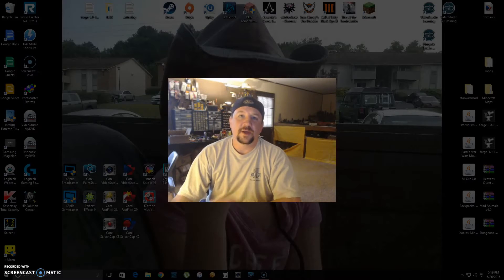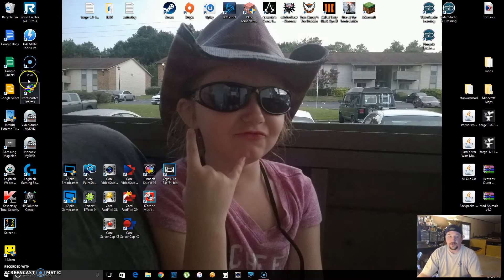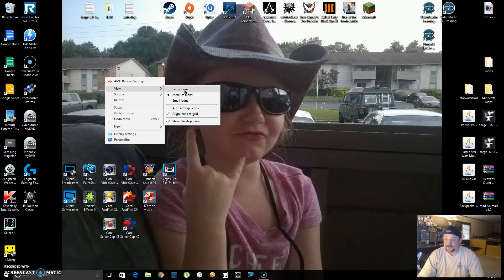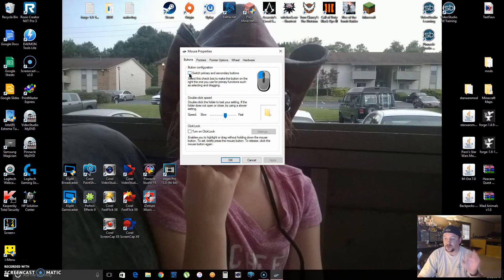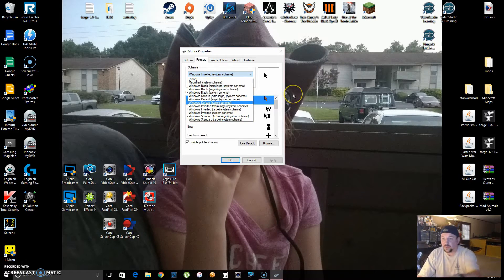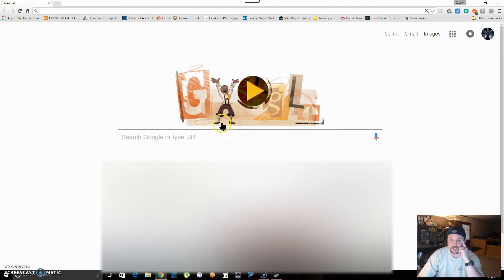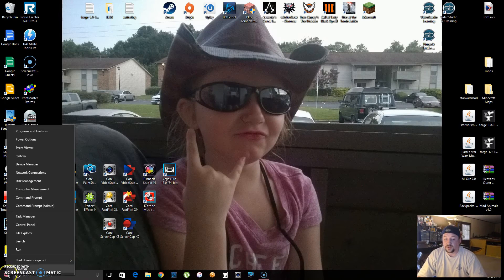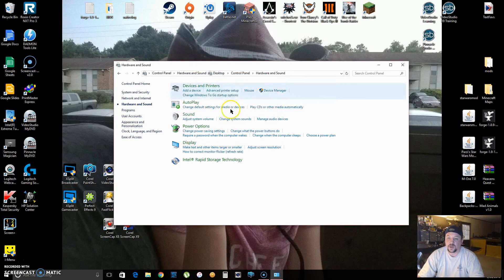How to make your MOUSE ARROW BIGGER!!!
This is a How To on how to increase the size of your mouse arrow for big TV's or big monitors with high resolution.
Also how to make your desktop icons larger and how to switch the buttons for a left handed mouse.